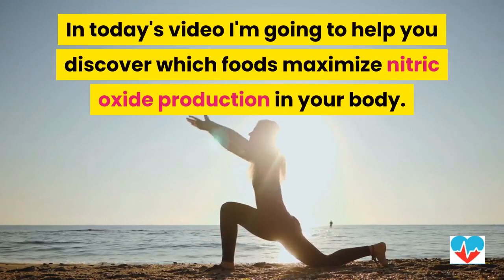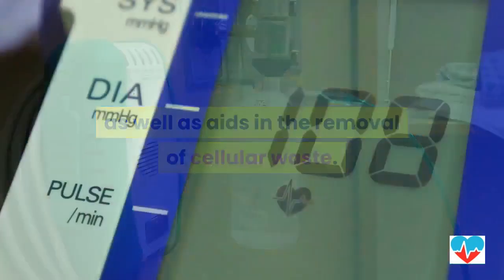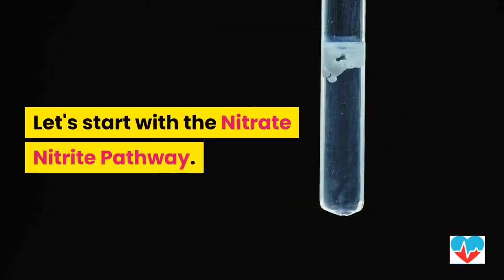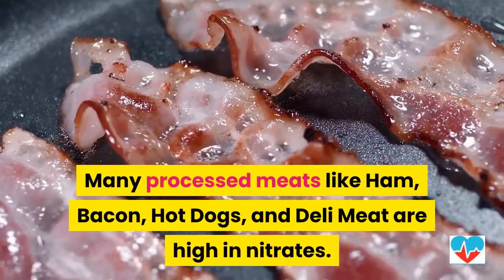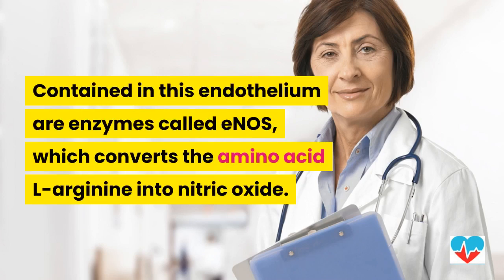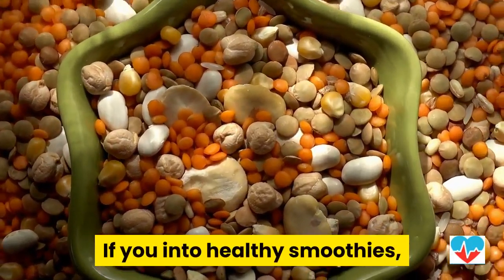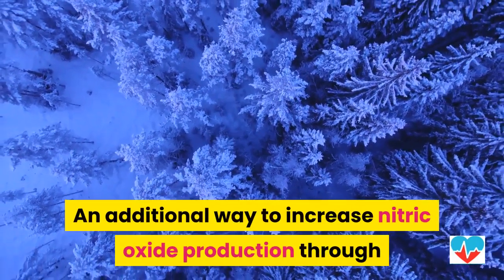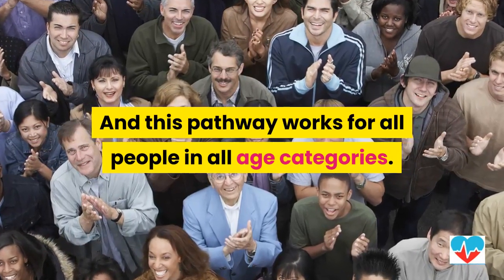Foods That Maximize Nitric Oxide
0:00  Foods That Maximize Nitric Oxide
In today's video I'm going to help you discover which foods maximize nitric oxide production in your body.

0:12  Two Primary Pathways for Nitric Oxide Creation
The Nitrate Nitrite Pathway
The Endothelial Pathway

Both of these pathways are valid for the creation of nitric oxide.

0:38  Three Primary Benefits of Nitric Oxide
This molecule has three primary benefits:

First is vasodilation, which relaxes the smooth muscles of the blood vessels so that they expand.  This improves the deliver of oxygen and nutrients as well as aids in the removal of cellular waste.

This expansion of the blood vessels can be a natural way to lower blood pressure back into the normal range.

Second, nitric oxide keeps blood platelet cells from sticking together, which naturally reduces your risk for strokes and heart attacks.

Third, nitric oxide helps to initiate repair mechanisms to keep the lining of your vascular system healthy and functioning.

1:34  Dan Hammer Health

1:49  Ingredients for the Nitrate Nitrite Pathway
Here you want to choose foods that are high in nitrates.

Nitrates are converted to nitrites in your body.  These nitrites are then used for the creation of nitric oxide.

Arugula is a good choice.  Of all the types of lettuce, this provides the highest source of nitrates.  However, it's a bit bitter to the taste so many people will opt for spinach.

Now you want fresh spinach, not canned spinach.

Beets are also rich in dietary nitrates.

If you don't like the taste of beets, then used either a beetroot juice supplement or just plain beetroot powder.

Many processed meats like Ham, Bacon, Hot Dogs, and Deli Meat are high in nitrates.  However, when you get your nitrates through processed meats you increase your risk that these types of nitrates can formed harmful nitrite compounds within your body.

Which means that if you want to harness the Nitrate Nitrite Pathway, then consume the three plant based choices I've given you.

3:19  Food Sources for L-Arginine
When it comes to L-arginine there are a wide range of food choices.

Most meats contain a fair amount of L-arginine but the three best sources are turkey, pork loin, and chicken.

Most nuts contain L-arginine with the two best sources being walnuts and peanuts.

If you like pumpkin seeks, then use this healthy snack to load up on L-arginine.

If you into healthy smoothies, then use Pea Protein instead of whey protein since Pea Protein contains 3 times the amount of L-arginine.

Additionally, spirulina, which is a type of blue-green algae, is high in L-arginine and can easily be added to your smoothie.

Chickpeas and lentils are also good sources of L-arginine.

4:56  Food Source for L-Citrulline
When it comes to L-citrulline, the only good natural source is watermelon.  However, 60 percent of more of the L-citrulline is contained in the rind portion, which most people end up throwing away.  So either juice the rind portion with the rest of the watermelon.  Or added it to your blender for your health smoothie.

5:25  Food Sources to Enhance eNOS Enzymes
An additional way to increase nitric oxide production through The Endothelial Pathway is to enhance the eNOS enzymes that are necessary for the conversion of L-arginine to nitric oxide.

The following ingredient are outstanding in helping you do this:

Any citrus that contains high amounts of Vitamin C

Pomegranate and Pomegranate Fruit Concentrate

Dark skin fruits like blueberries and grapes are high in polyphenols that enhance the enzymatic activity to the eNOS enzymes.

Garlic also helps boost the enzymatic activity of these eNOS enzymes.